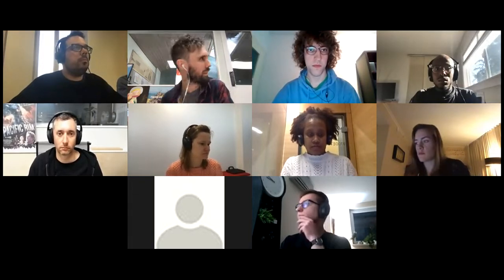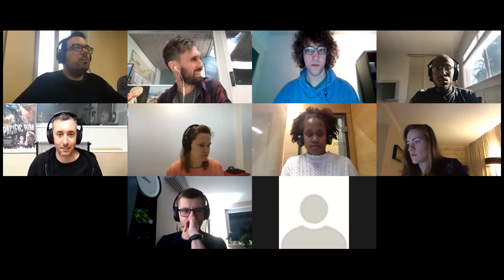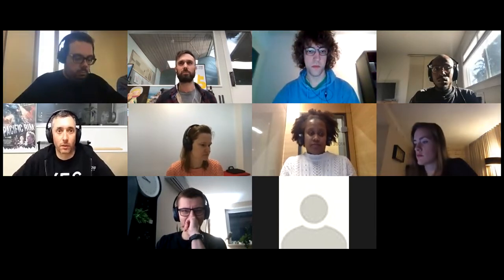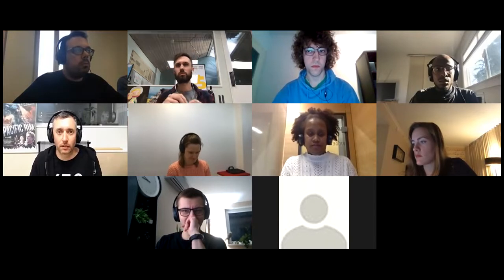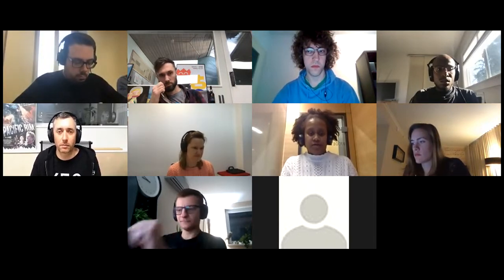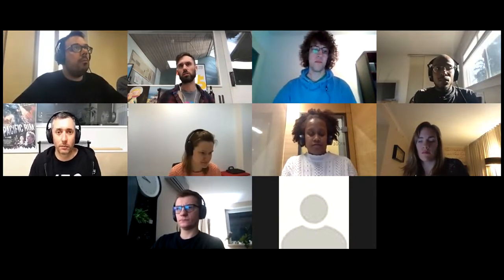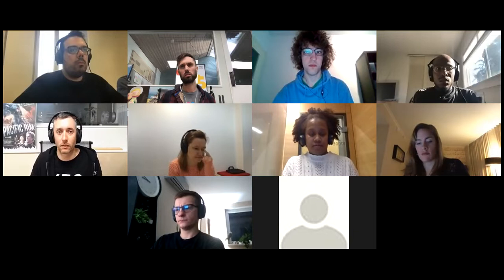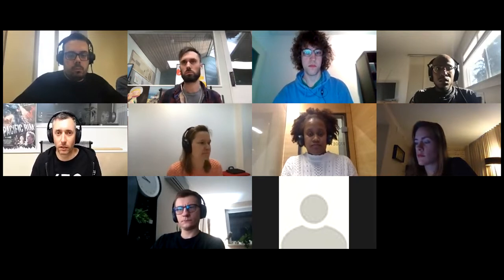⚡️ⒿⓈ Core Dev Team Weekly Sync 🙌🏽 March 11, 2019